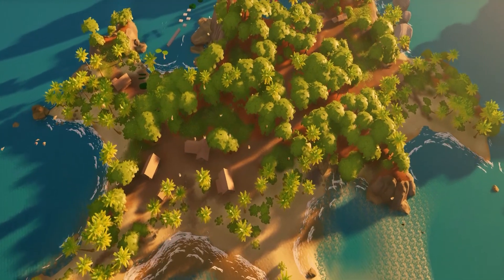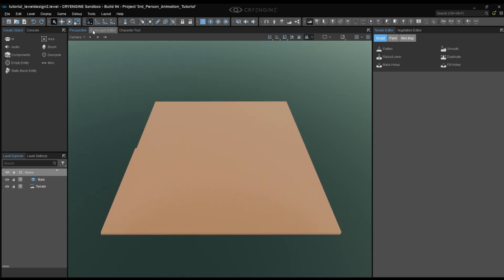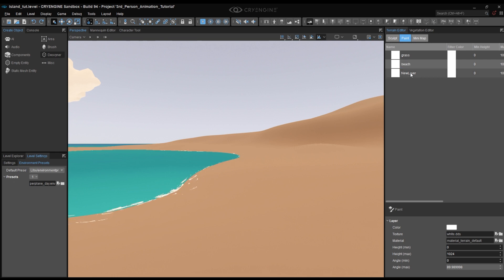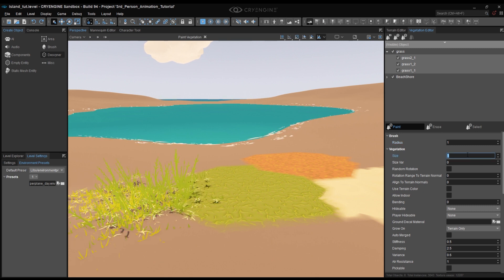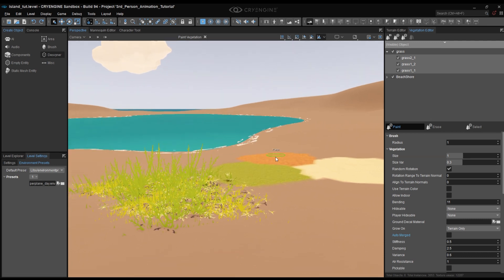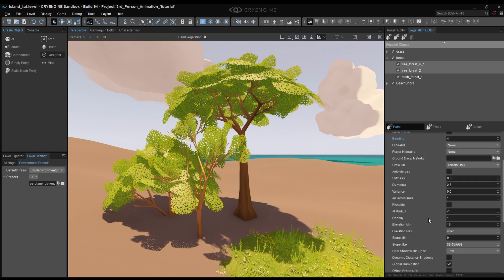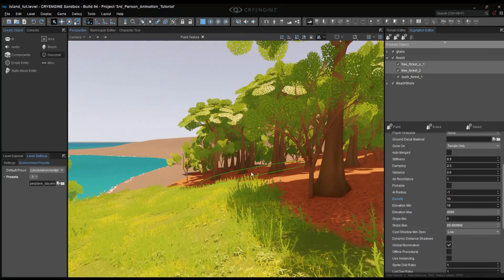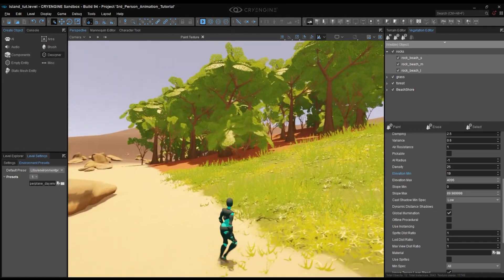Level Design with Procedural Tools - CRYENGINE Summer Academy S1E3 - [Tutorial]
In this episode, Roman walks you through the process of creating an island with different areas, starting from a blank level. First, Roman uses the Terrain Editor to generate and manipulate terrain to create the size, shape, and form of an island. Roman then shows you how to use layers to create different biomes with the Terrain Editor. You'll also learn how to use the Vegetation Editor to create meshes, set the density and distribution of your vegetation, and even regulate how the grass will sway in the wind. By the end of the tutorial, you will have created an entire island with distinct and charming diversity, from the beach to the forest and the mountains, using workflows and principles that you can apply to more complex projects.

0:00 Intro to the tutorial
0:24 Introduction to "Breeze"
01:20 Small Island introduction
02:12 Creating a new level
02:30 Generating our Island
03:45 Creating paint layers for our Island
05:43 Creating groups in the vegetation tool
06:23 Adding brushes to our group
06:43 Vegetation Brush Settings
10:53 Using terrain layers within the vegetation tool
11:28 Painting the grass with the paint tool
11:43 Editing settings on the run
12:08 Forest group in the vegetation editor
14:55 Beach / Adding rocks to our vegetation Editor
15:25 Align the terrain normals to our brushes
16:25 Setting up the min elevation on our rocks
17:00 Outro

Make sure to bookmark the Playlist to keep up-to-date and check out the previous episodes to learn even more from the CRYENGINE Summer Academy 2021: